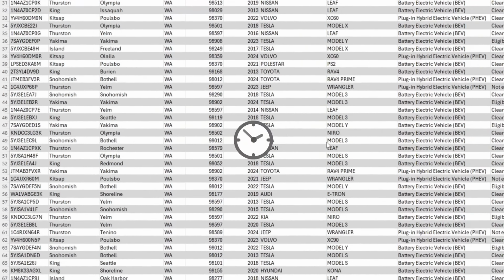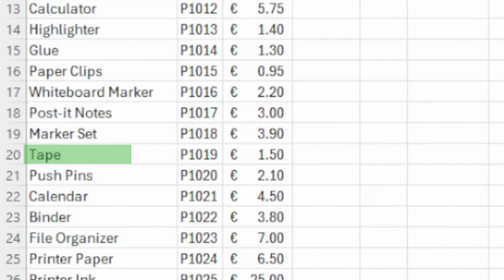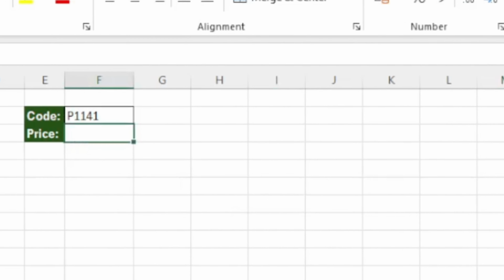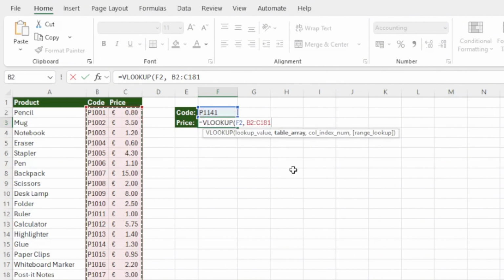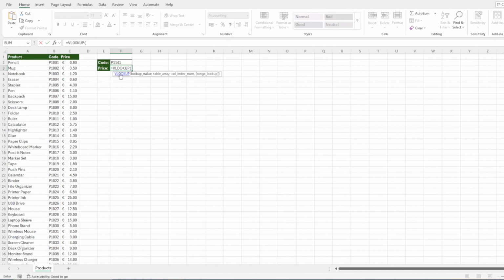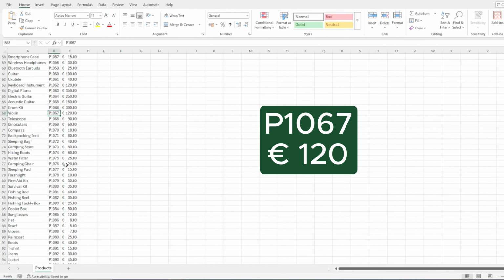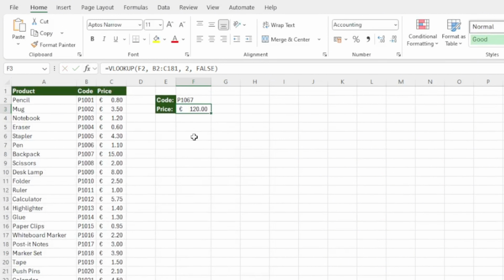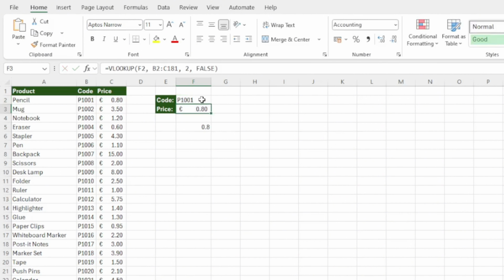How to Use VLOOKUP in Excel (Beginner Tutorial + FREE Practice File)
Learn how to use the VLOOKUP function in Excel with this easy, step-by-step tutorial. Perfect for beginners, this video explains the VLOOKUP formula in Excel with a clear example so you can follow along and practice.

You’ll learn:
- What VLOOKUP does and when to use it
- How to write a basic VLOOKUP formula in Excel
- How to use the VLOOKUP function step by step
- How to check your results and avoid common mistakes

📌 Timestamps:
0:00 Intro
0:32 The problem with manual lookup
1:03 Why VLOOKUP is useful
1:32 Explaining lookup value
1:45 Explaining table array
2:00 Explaining column index number
2:15 Explaining range lookup
2:38 Entering VLOOKUP formula
3:00 Confirming the VLOOKUP matches
3:38 Explaining the function helper
4:28 Checking the outcome
4:40 Outro